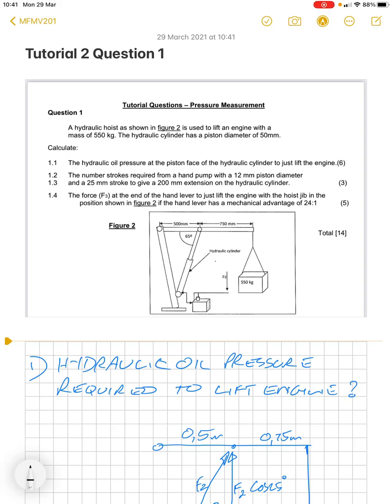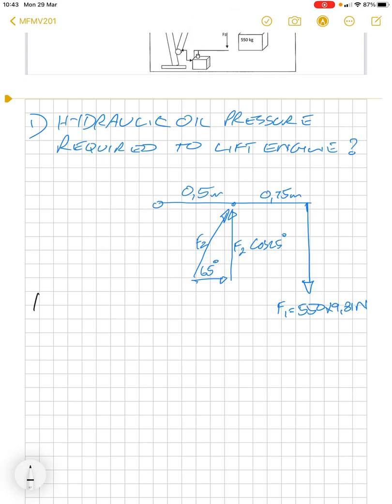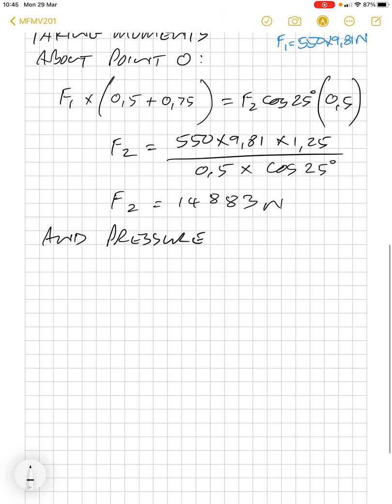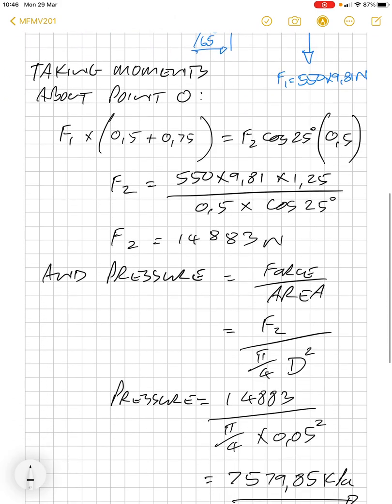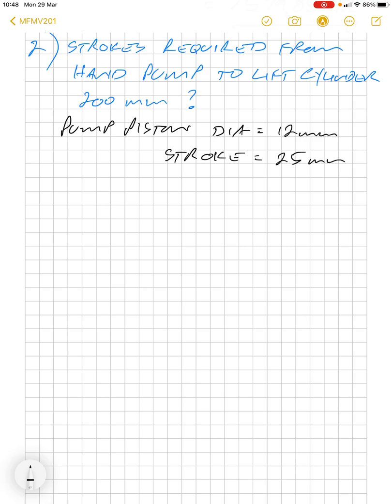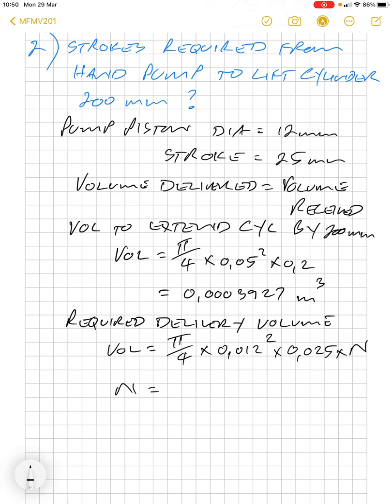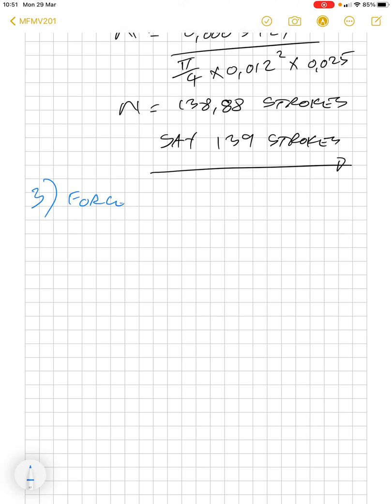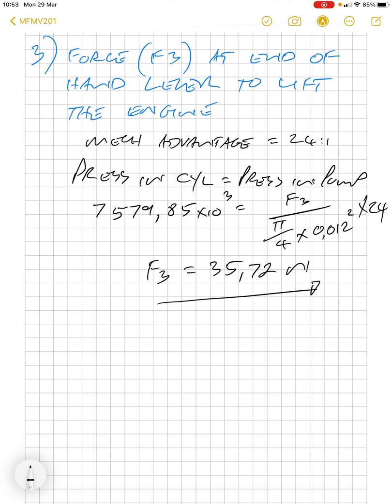MFMV201 - Tutorial 2 - Question 1